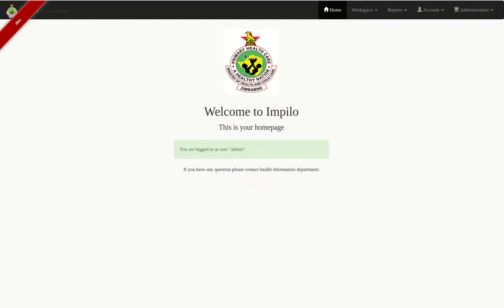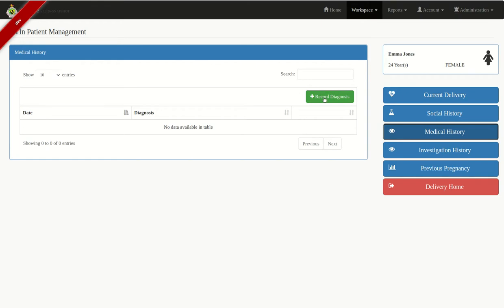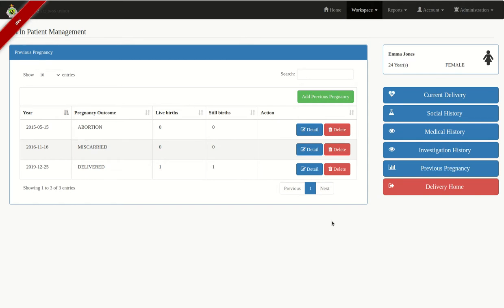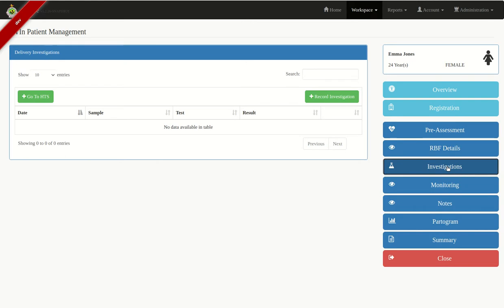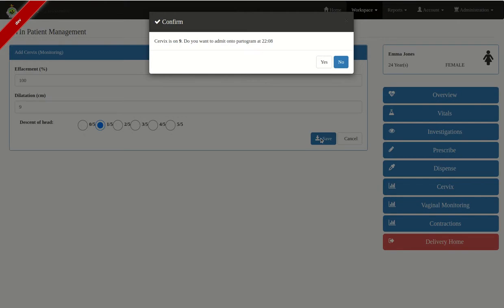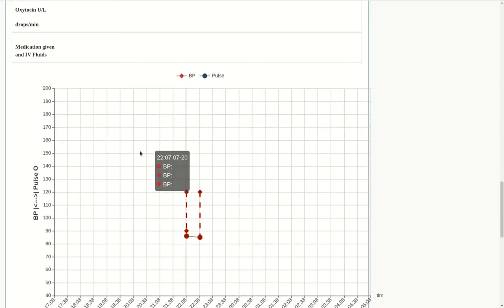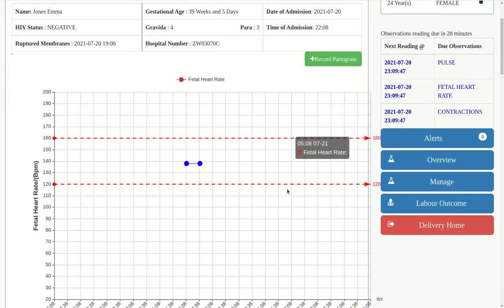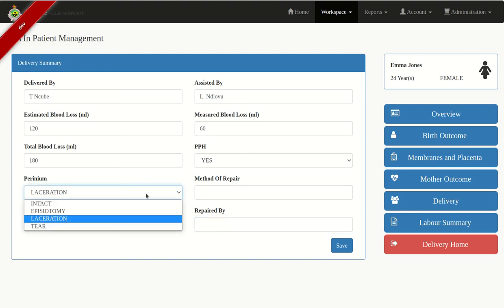Impilo Version 1.2.25Q Delivery Module Walkthrough